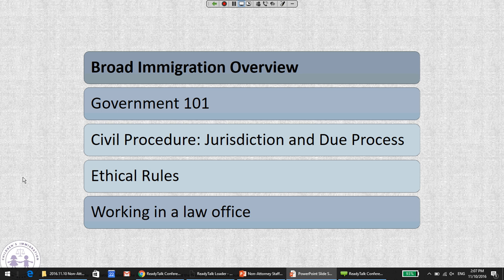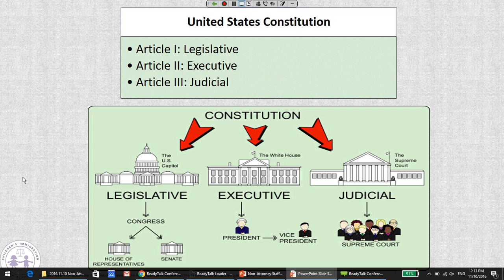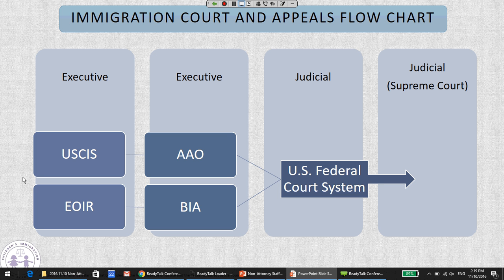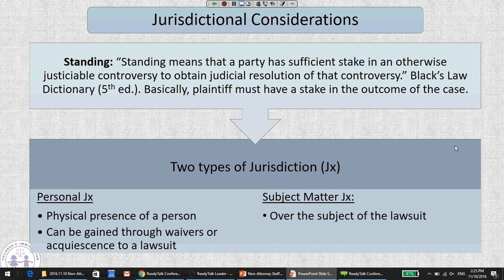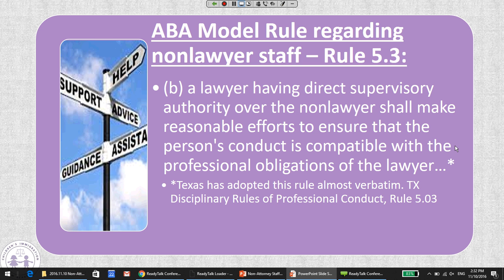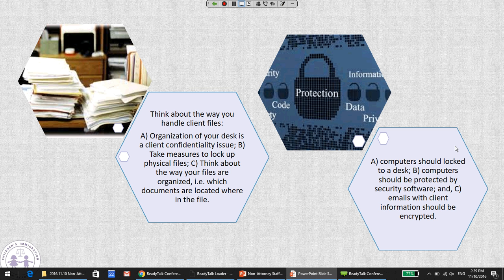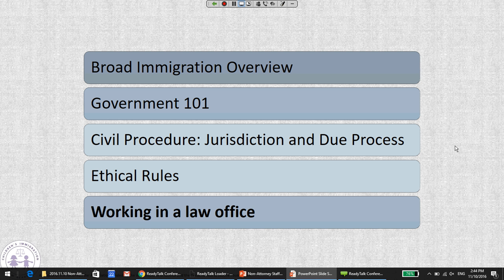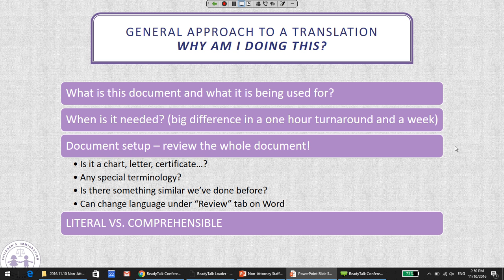Introduction To Unaccompanied Children Immigration Law And Working In A Law Office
Brandon Roché, Senior Staff Attorney at CILA, focuses on giving non-attorney staff the foundation for understanding the interplay of courts, government agencies, regulations, legislation, and ethical obligations that attorneys forget they didn’t learn until law school.

Please note that this is not a CLE program.